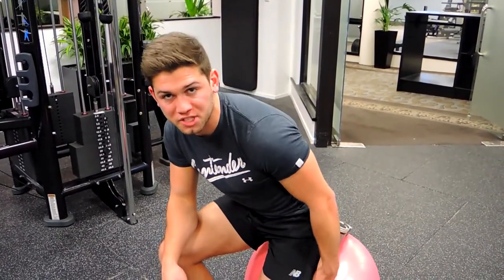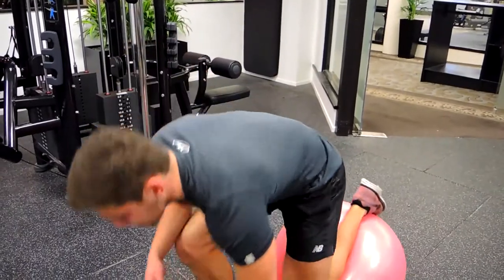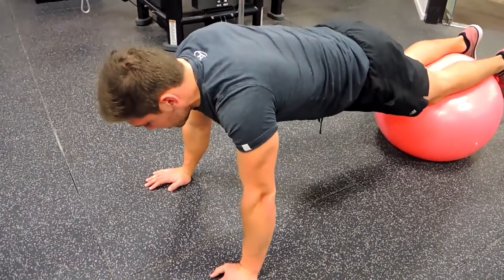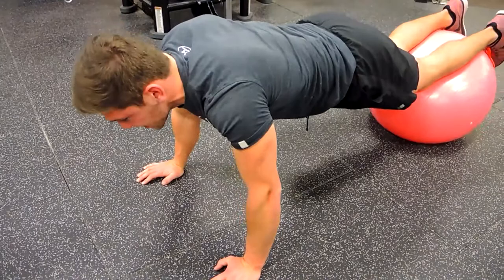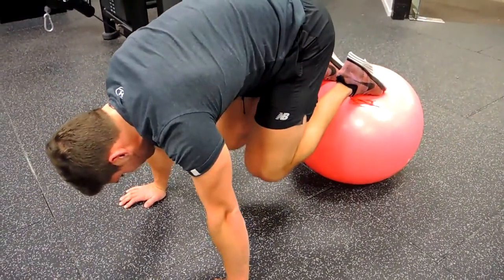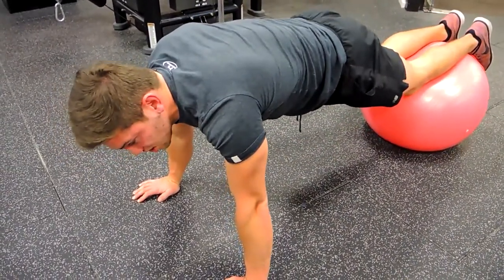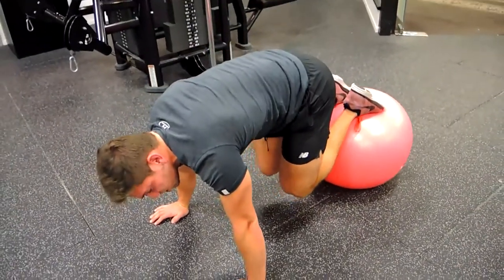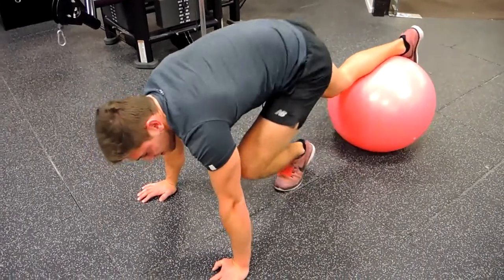Swiss Ball Knee Tucks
What are stability ball knee tucks?

What muscles do knee tucks work?

What can I use instead of a stability ball?

How do you do knee tucks?